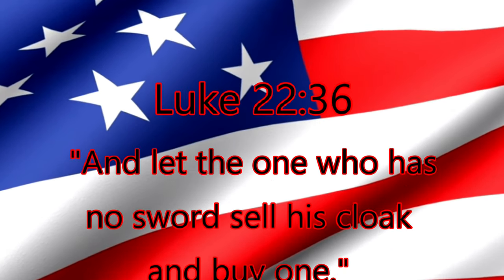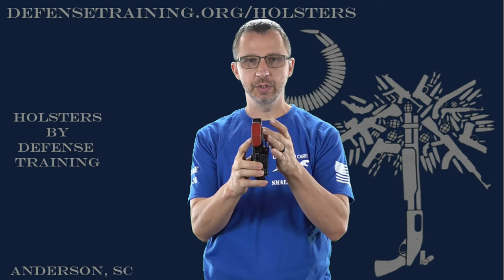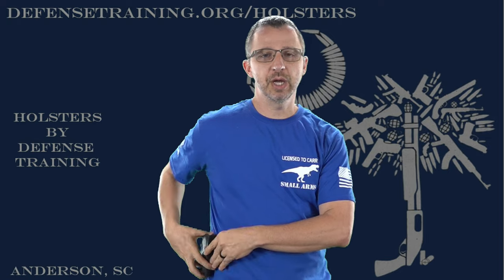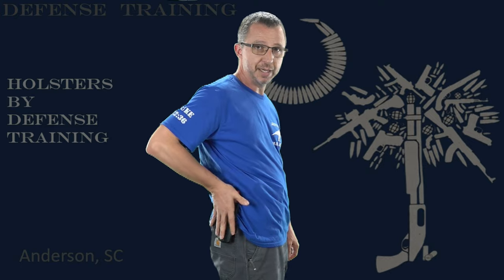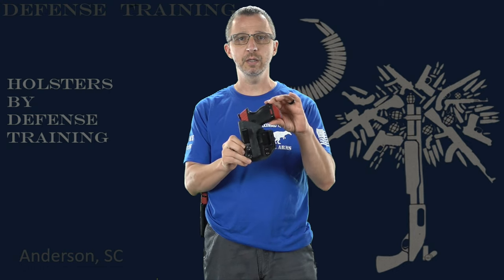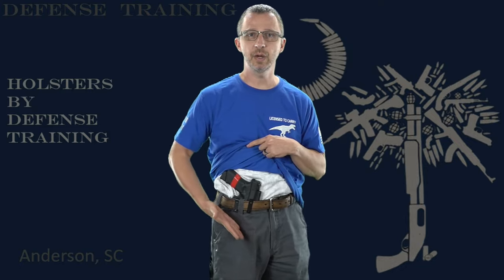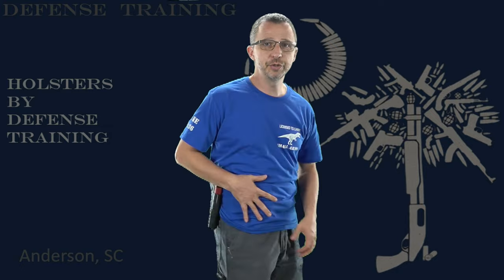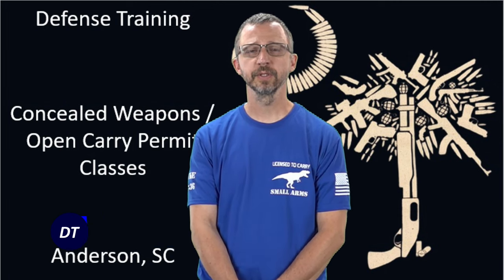Holsters by Defense Training Universal Waistband Holster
All of our holsters are handmade right here in Anderson, South Carolina by us and we use all American made materials on them. We ship to the lower 48 states only at this time. Our Universal waistband holsters are made so they will fit both IWB (in the waistband), OWB (outside the waistband) left- and right-hand users. This way you can order one holster and literally wear it anywhere around your waste. They have as little holster sitting off the gun as possible to keep it as comfortable as possible while employing ergonomic features to help conceal the gun. Each holster will be shaped a little different depending on model. They come with a lifetime warranty that covers defects in the materials and craftsmanship of the holster. They come with 2 metal clips if you don't wear belts you can purchase the ulti-clip with the holster at time of purchase.